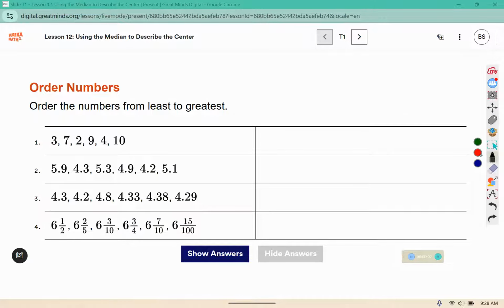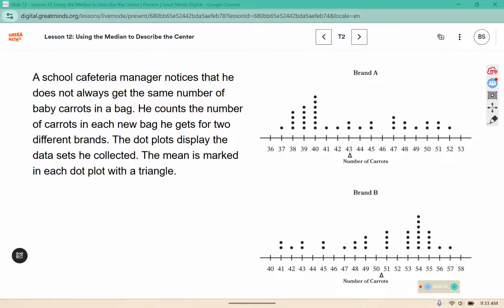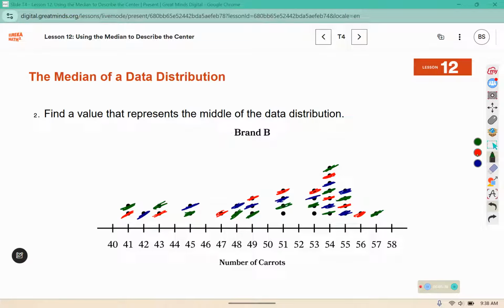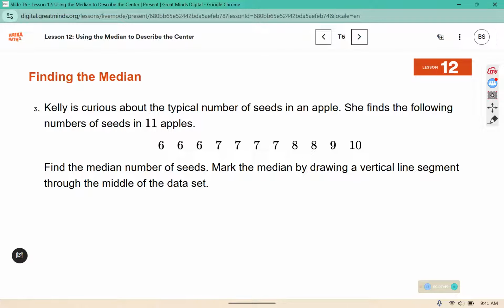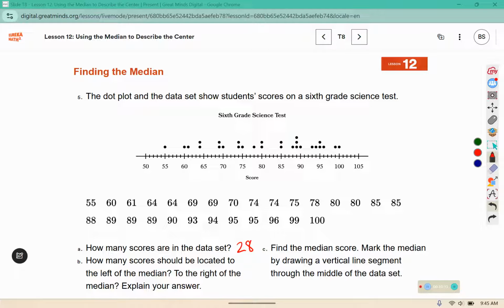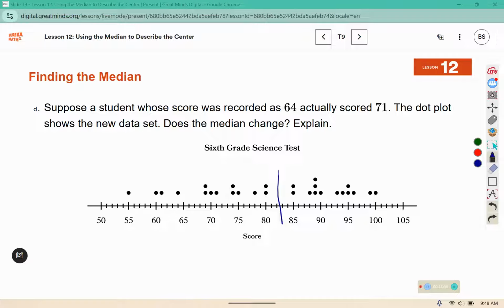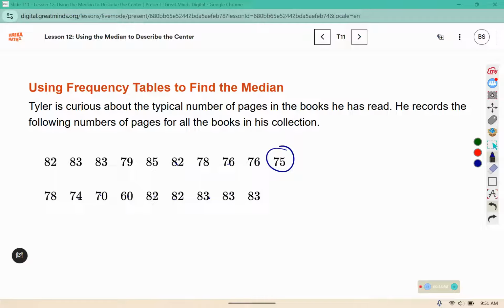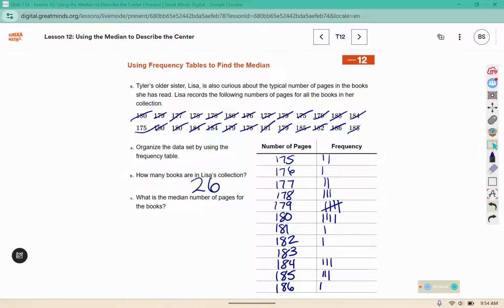6th Grade Module 6 Lesson 12 (Eureka Math Squared)